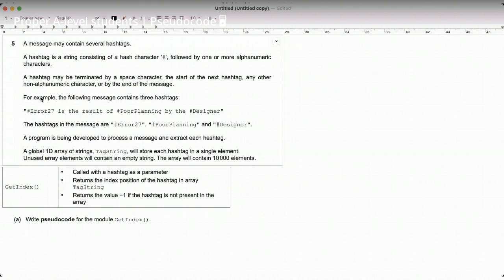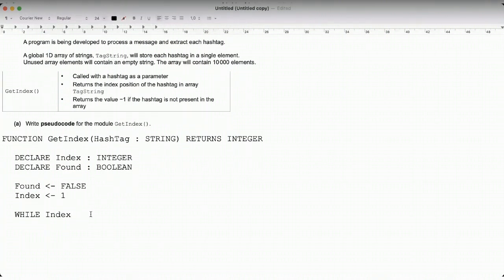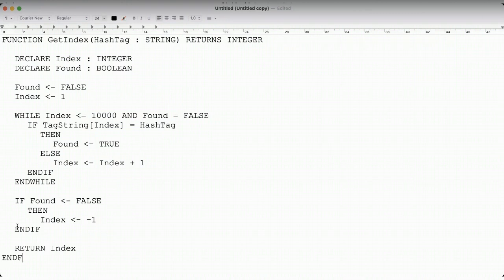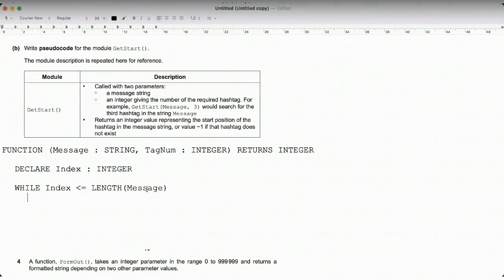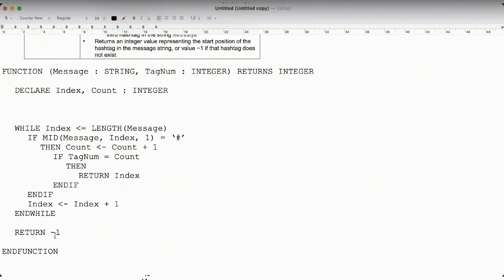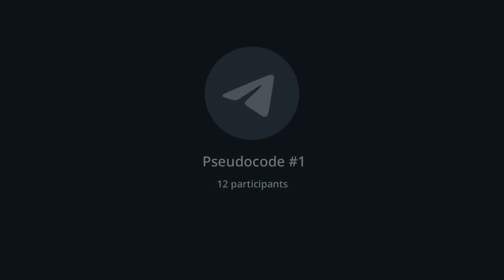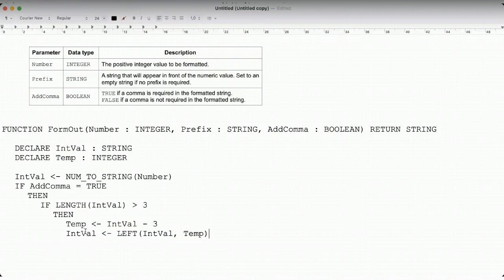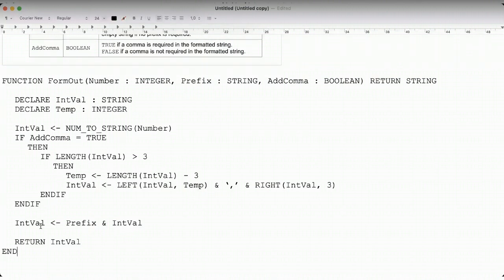Pseudocode | Solved Cambridge Computer Science Past Paper Questions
Complete Guide to Computer Science (9618) Pseudocode

I, Shohjakhon Jonuzokov, organise evening classes for students who study A-Levels. I use interactive methods to engage everyone and make classes as enjoyable as possible.

These classes are intended to help students understand the main concepts and raise curiosity for solving real-world problems.